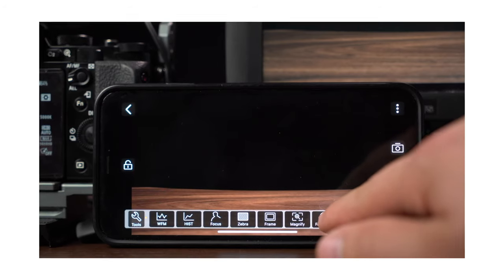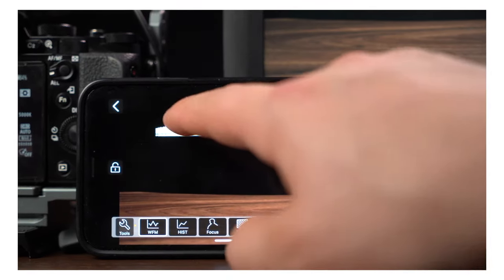EXCELLENT Tool for Your Sony A7SIII - Mars 400 S Pro - HD Video Transmission System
Today, we are looking at the newest HD transmission system from Hollyland. This amazing tool gives you the versatility of viewing live footage from your camera at long distances without the use of annoying cables!

► Mars 400 S Pro (Amazon)
► Mars 400S Pro (B&H)
► Mars 400 S
► High-Speed HDMI Cable
► SDI Cable

1. Sony A9
2. Sony A7s
3. Favorite Gimbal Lens
4. General Lens
5. BEST Telephoto Lens
6. Favorite Gimbal
7. Favorite Mic

Best Deals for Camera Gear!